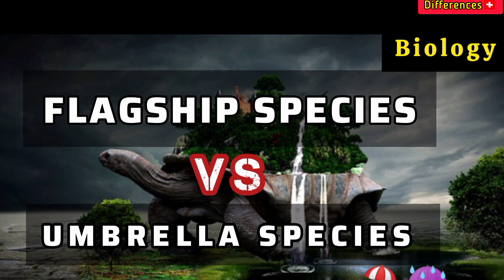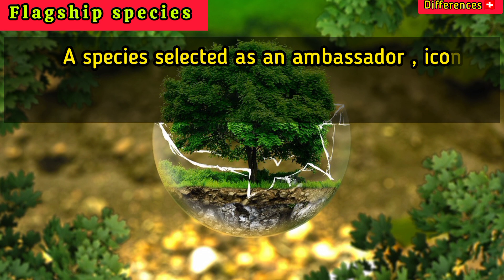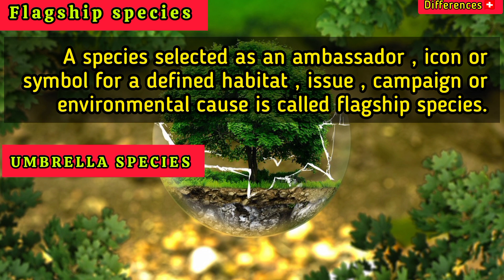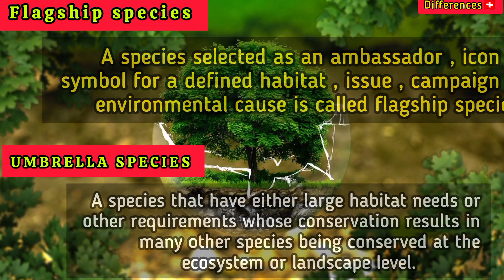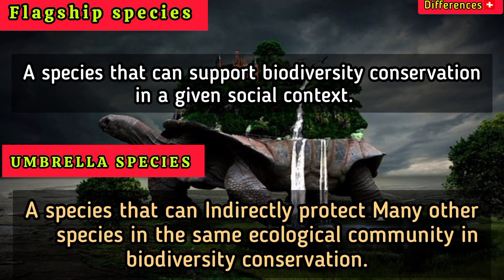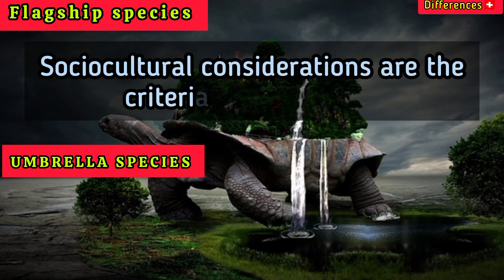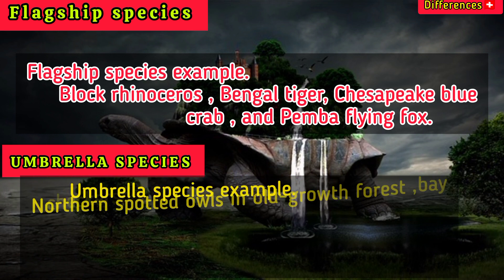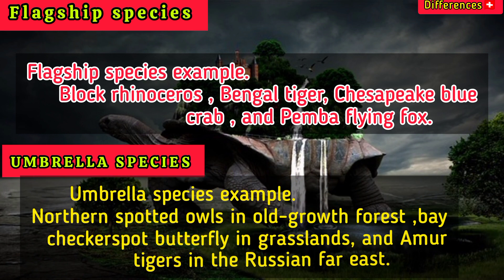Flagship species vs Umbrella species Differences Biology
🌿 Dive into the differences between flagship and umbrella species, discovering how these charismatic animals play pivotal roles in preserving our planet's biodiversity. 🦋🐘 Join us for a journey of insight, from the iconic ambassadors of conservation to the silent protectors under the umbrella effect. 📽️🌱 Conservation FlagshipSpecies UmbrellaSpecies Biodiversity"
what is flagship species
what is umbrella species
difference between flagship species vs umbrella species
umbrella species vs flagship species
explain The Difference between flagship species vs umbrella species